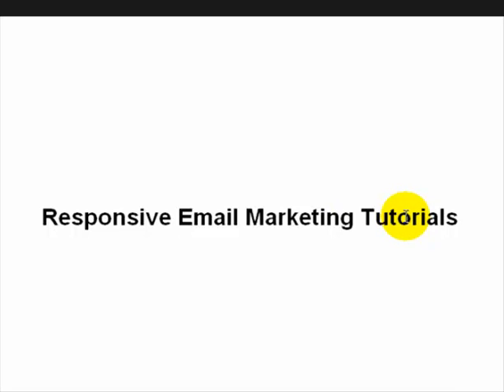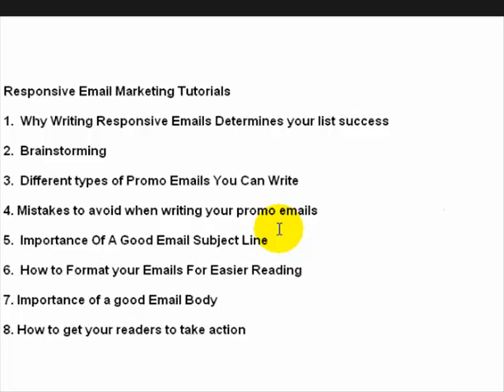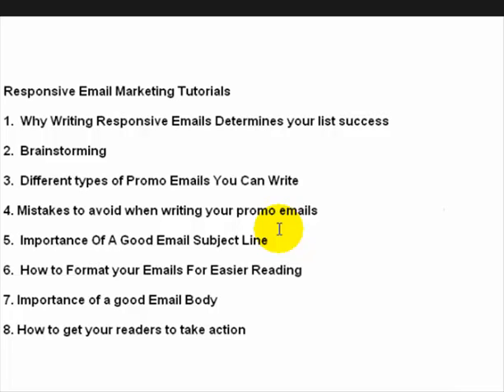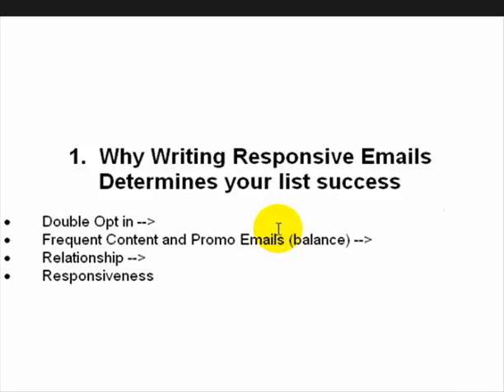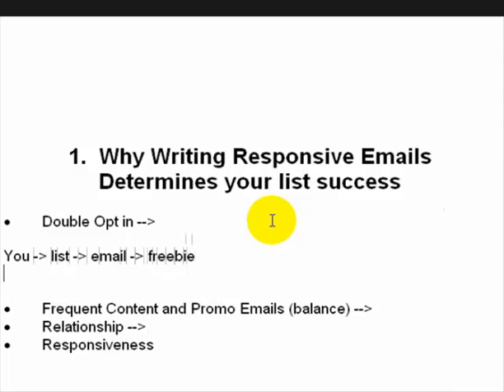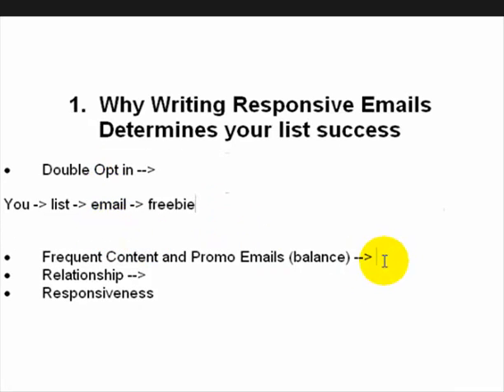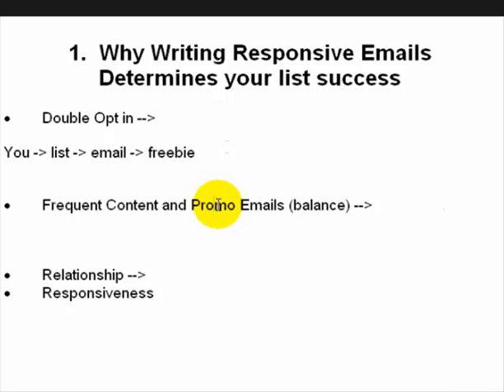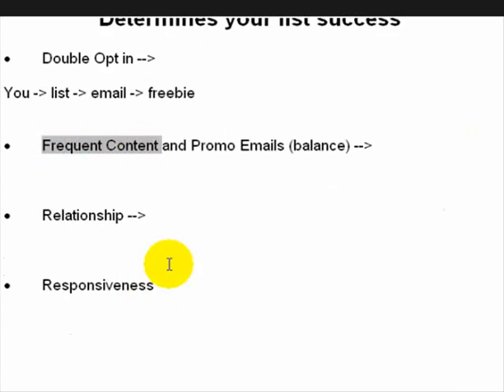Automate Your Emails - Response Emails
The first in a series of eight short tutorials.  This video will show you how to write promotional and responsive emails to build a relationship with your readers and at the same time earn a income online.